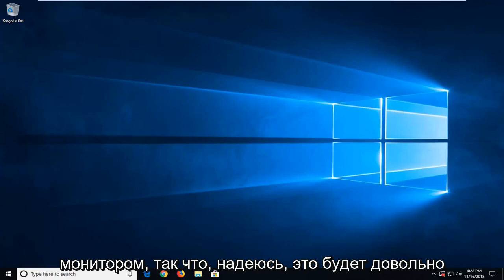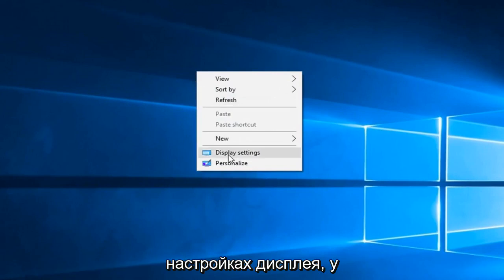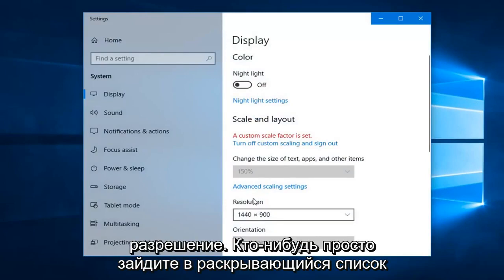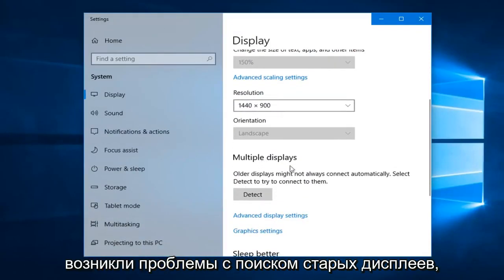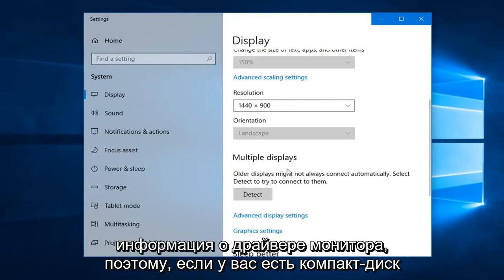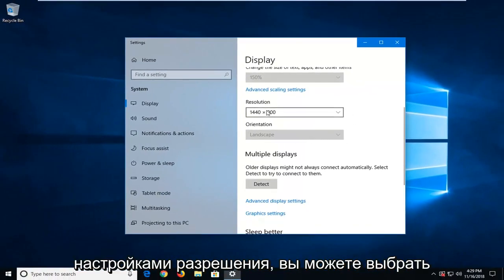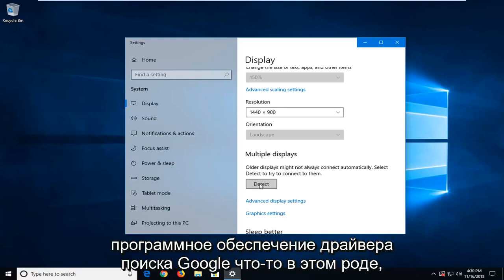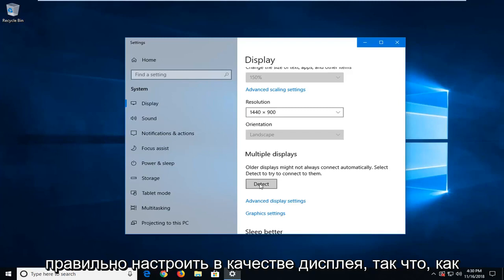Режим не поддерживается на мониторе как исправить?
Ошибка «Ввод не поддерживается» возникает, когда разрешение компьютера не совпадает с разрешением монитора. Эта ошибка обычно появляется, когда вы подключаете новый монитор к компьютеру или меняете разрешение на неподдерживаемое значение.